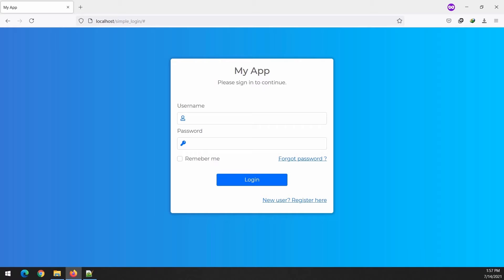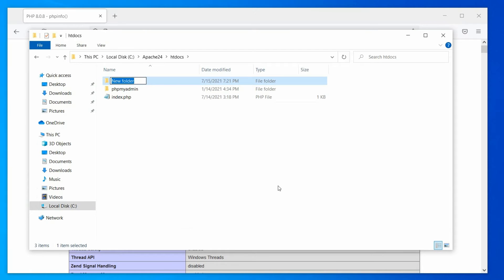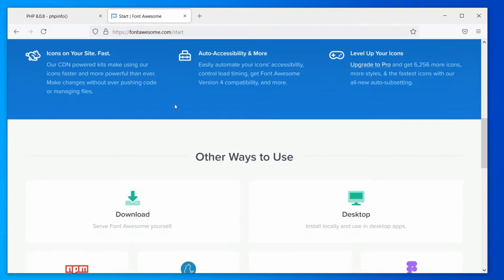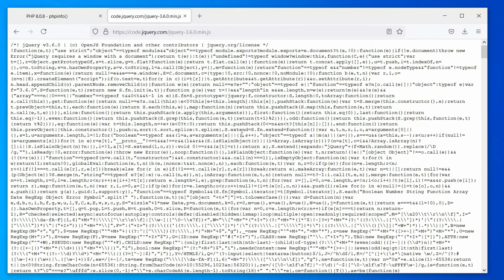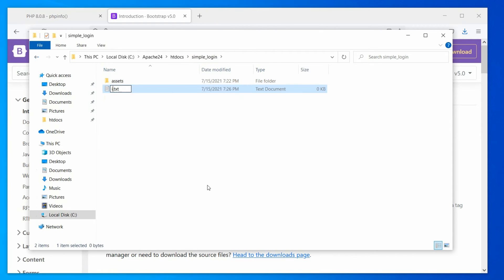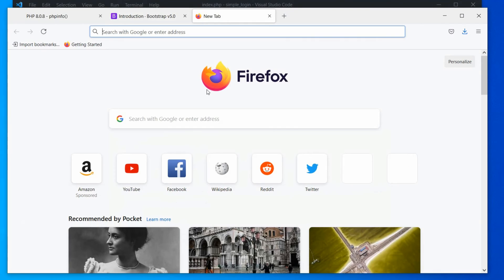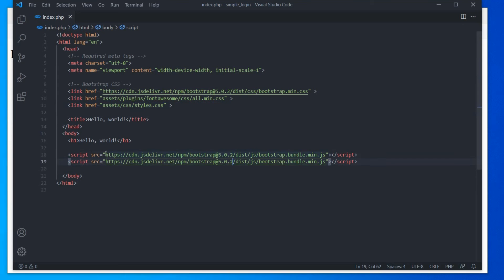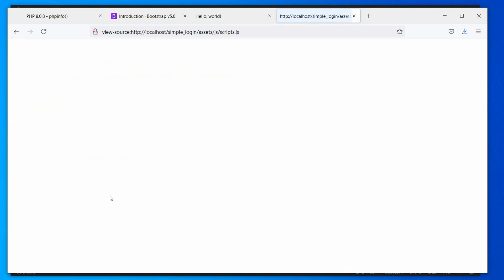PHP Beyond Basics: /PHP8/MARIA DB/BOOTSTRAP - 5/-Simple Login #1 (2021)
Lets see how to create a simple login and registration system FROM SCRATCH. For front-end development, we will use Bootstrap 5, JQuery 3.6 and for the back-end, PHP 8 and Maria DB.